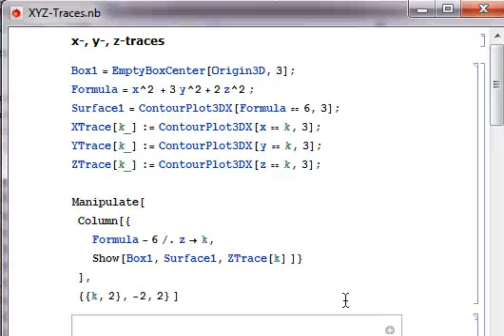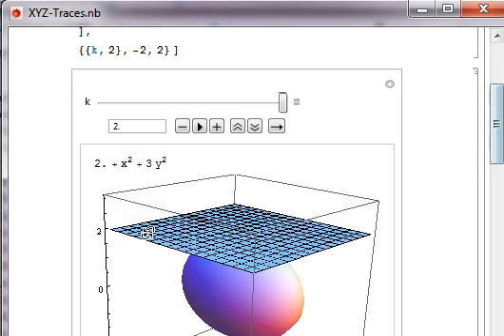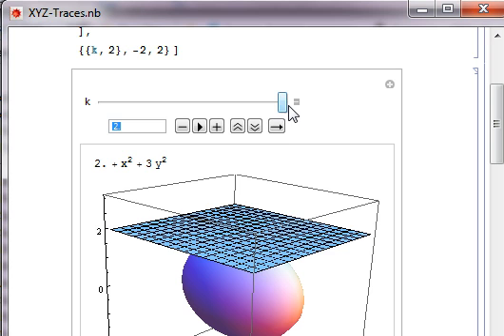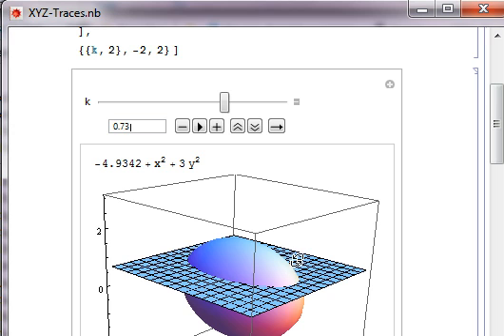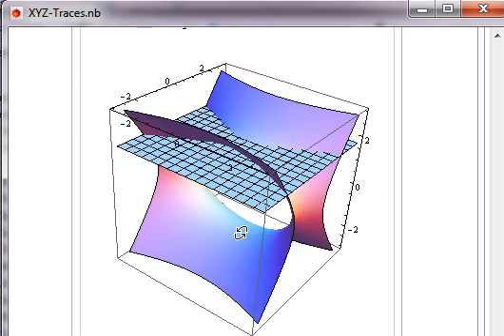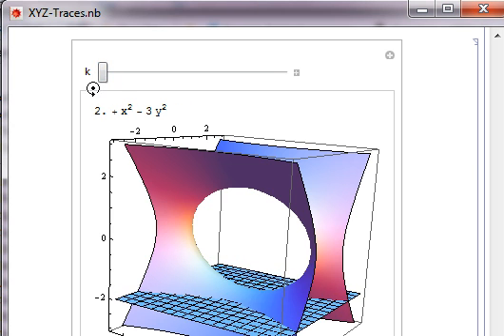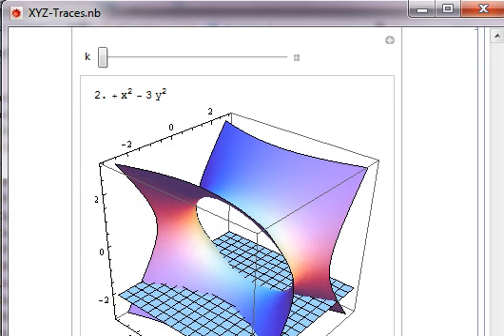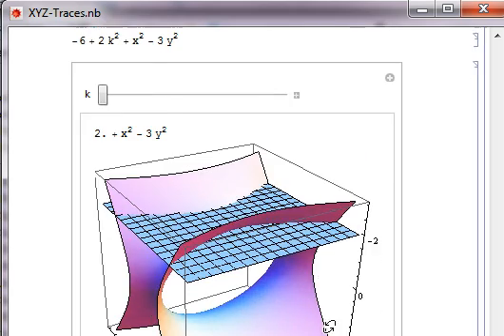Traces of a surface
Z-traces